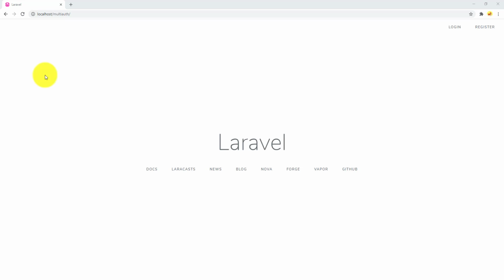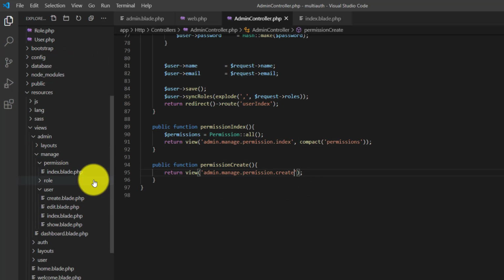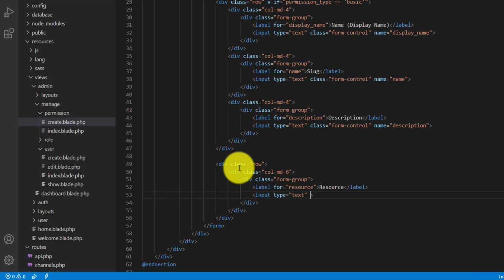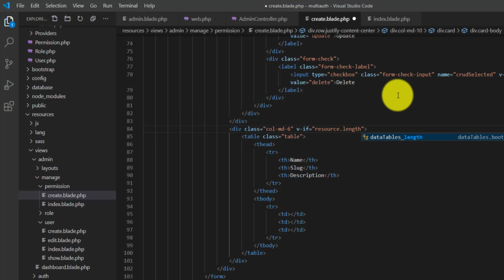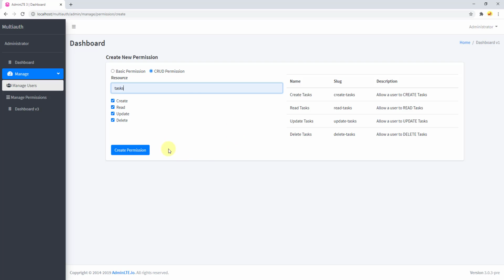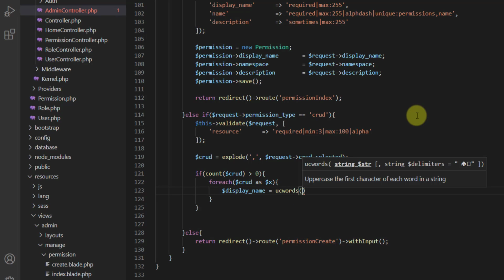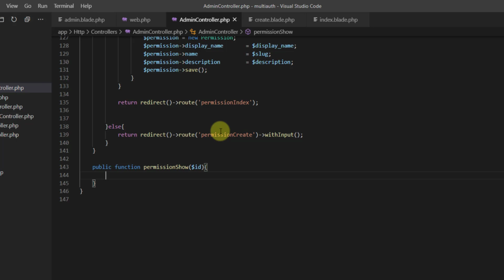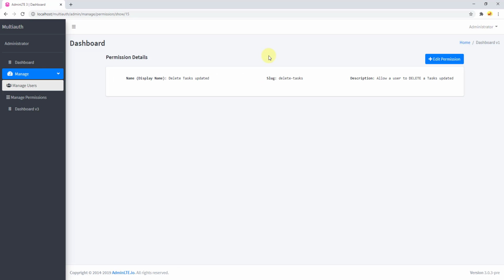#6 Multiple Authentication in Laravel 7.x - Permissions Management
Laravel multiple authentication system is a system which gives you ability to manage multiple users with multiple roles assigned to them and you can also give permissions to roles and users.

In this video you will learn how to manage permissions to roles with admin and vue.js object binding and relationship between permissions and roles.
You will learn how to use vue.js with Laravel framework and make everything easy.